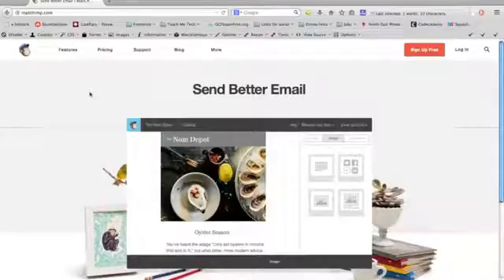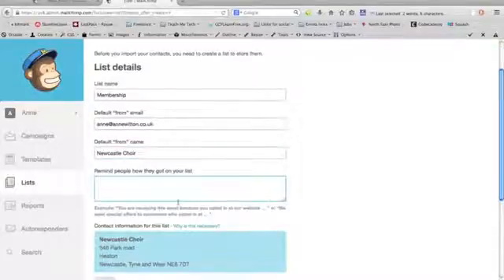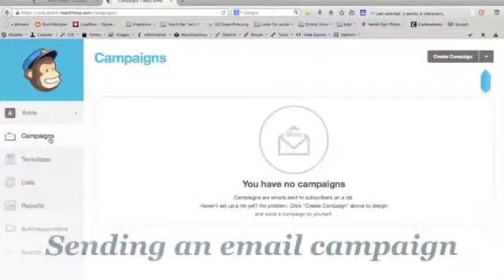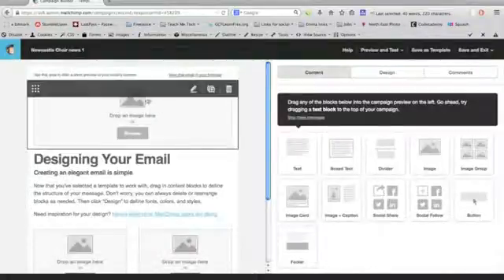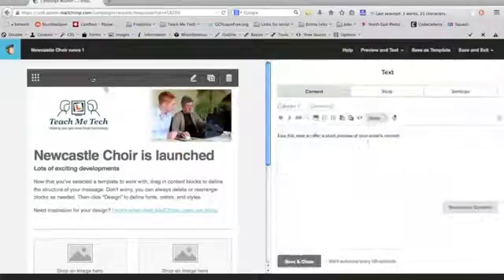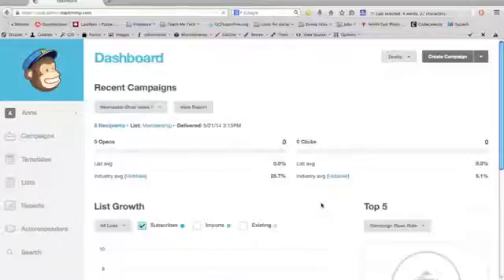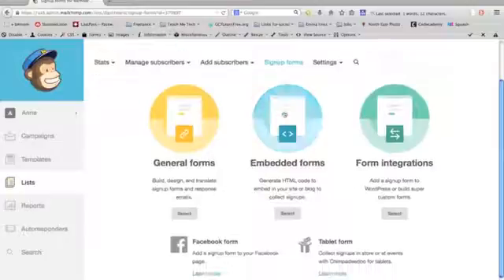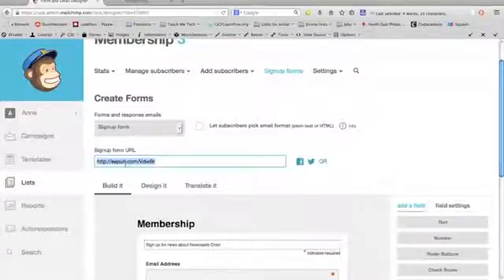Sending email newsletters with MailChimp - Beginner's tutorial